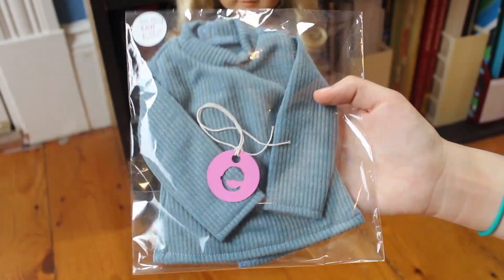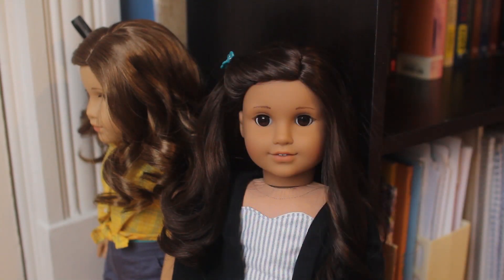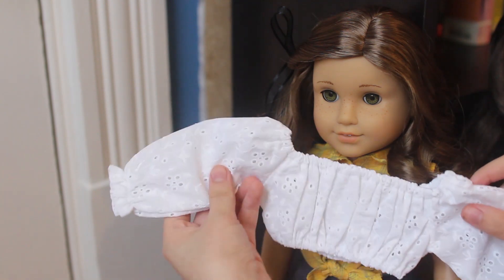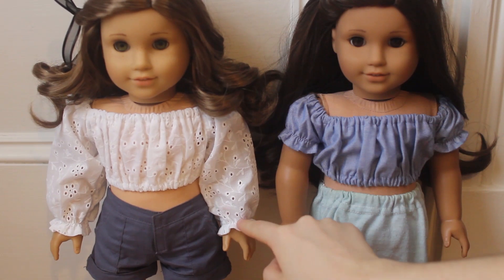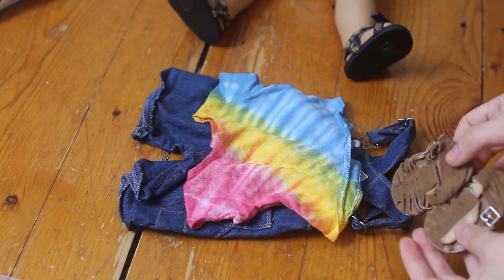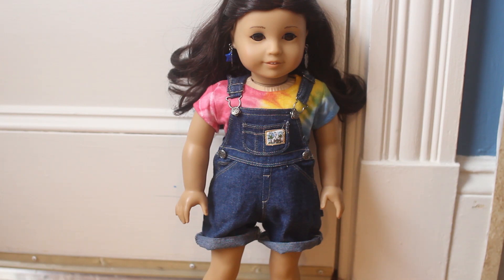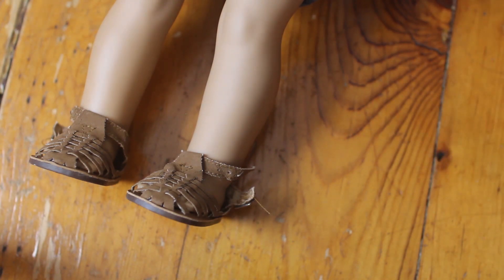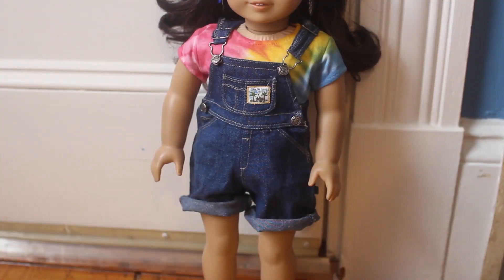Opening AG Clothes from Etsy and eBay | AGTriviaMaster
In which I forget the word "eyelet" multiple times...sorry if this video has some audio issues. I had to mess with the audio because there was a lot of background noise from my neighbors when I filmed these clips a couple months ago. But my video editor kept crashing, so I wasn't able to make the audio as good as I wanted. So yeah, these video clips are from over the summer, but I only got around to editing them together now. Enjoy!